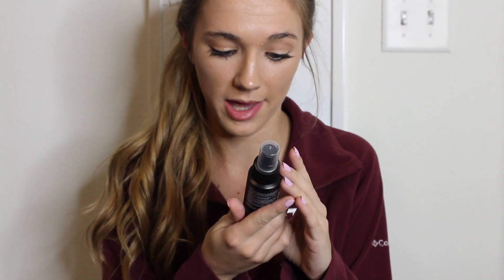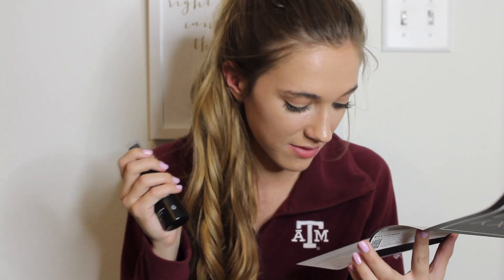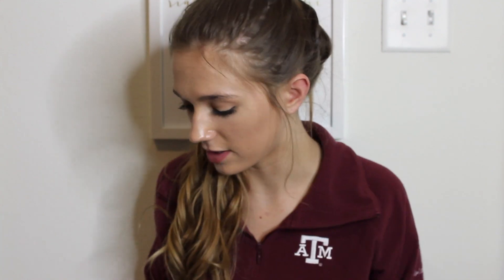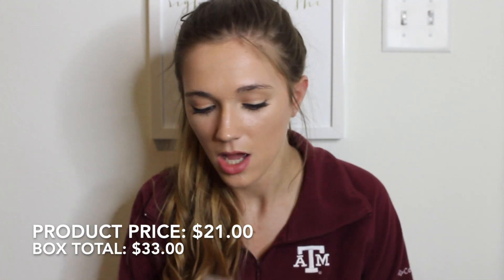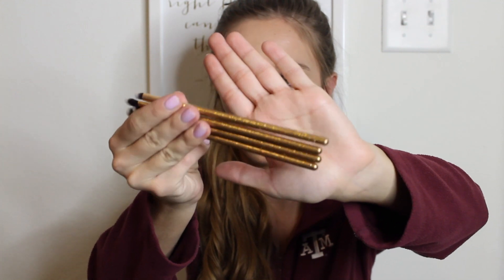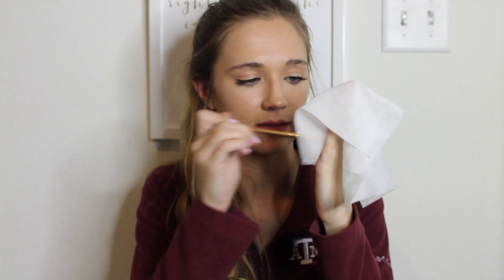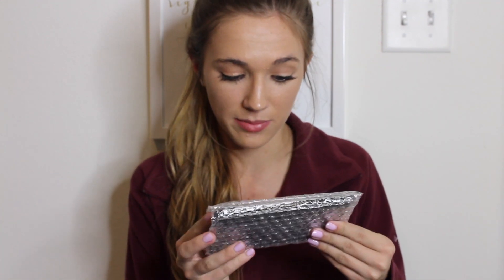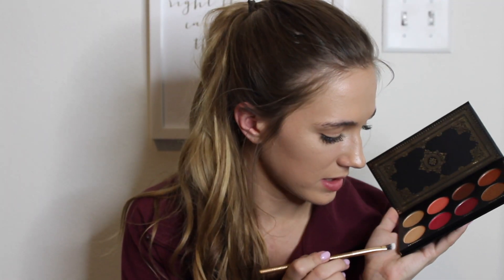NOVEMBER BOXYCHARM + MAKEUP GIVEAWAY